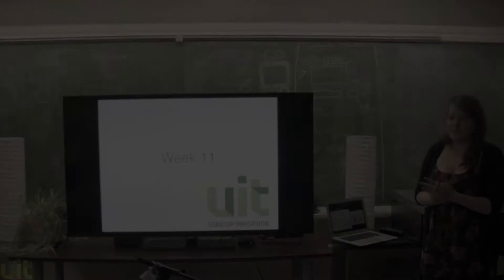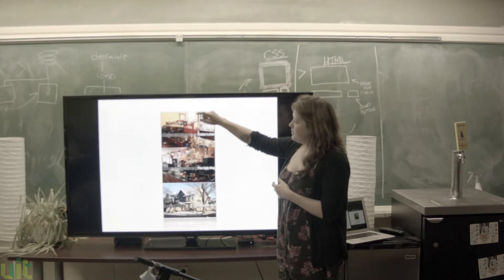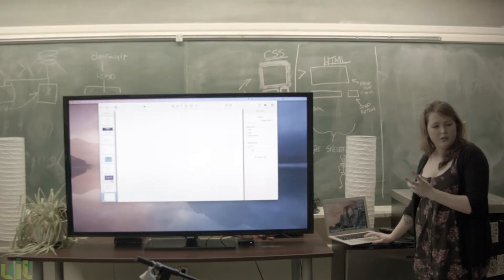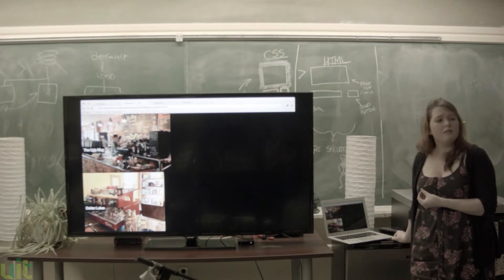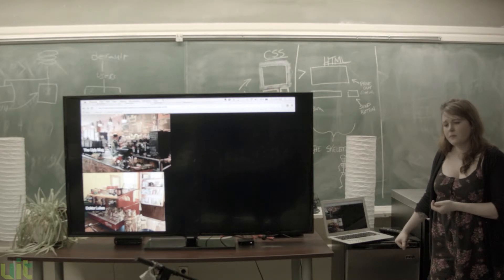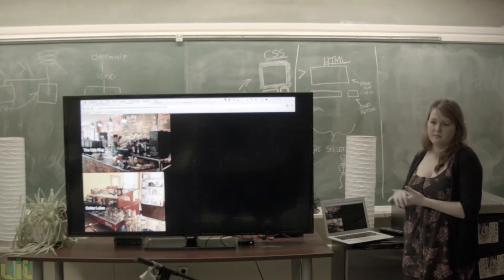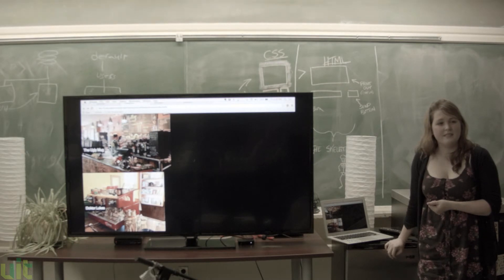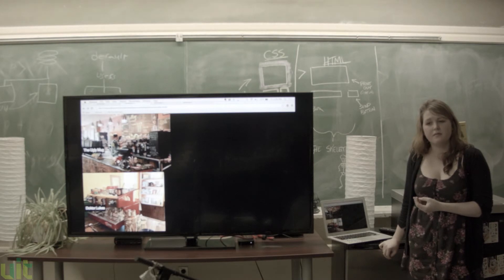UIT Presentation - Darian MacDonald - November 28th